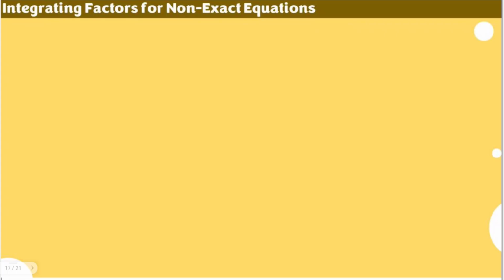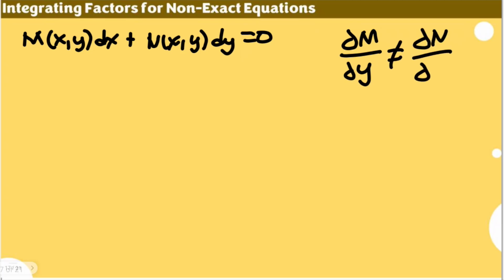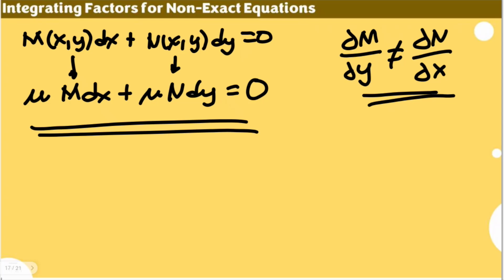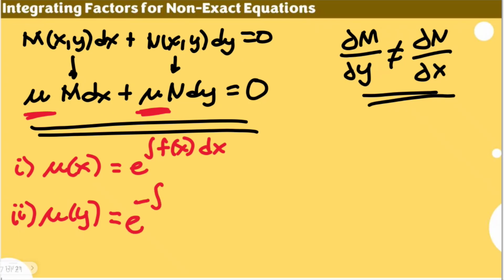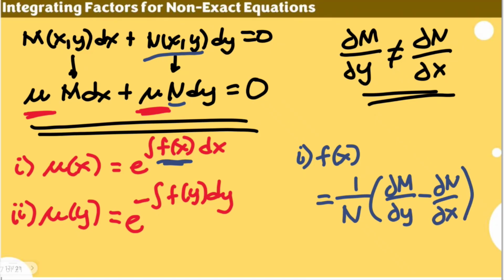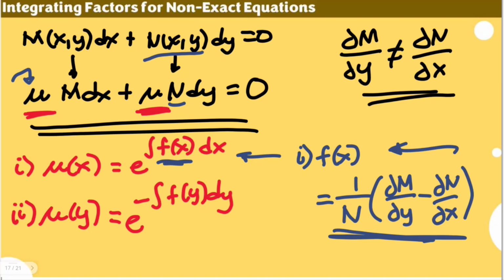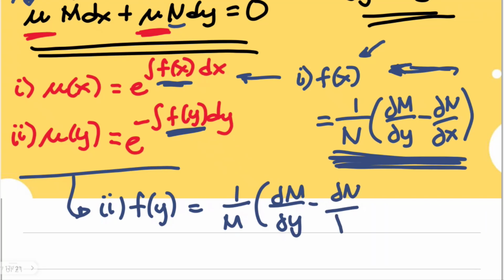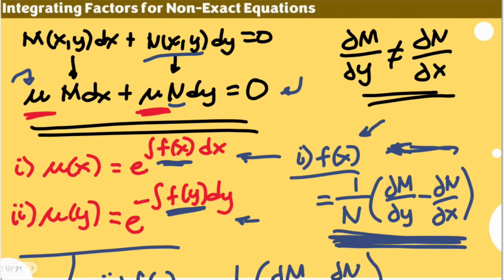Integrating Factors for Non-Exact Equations II First-Order Differential Equations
Integrating Factors for Non-Exact Equations II First-Order Differential Equations || Differential Equations